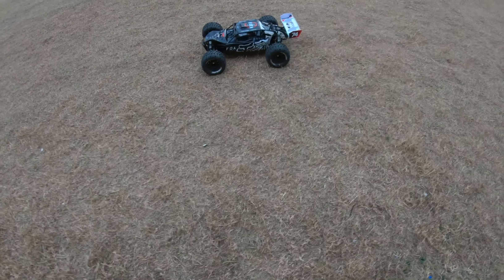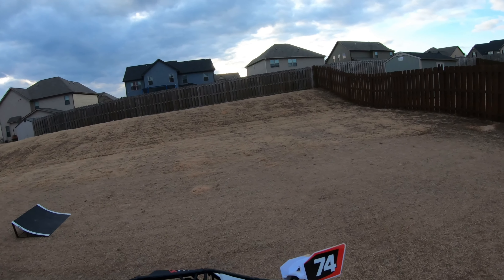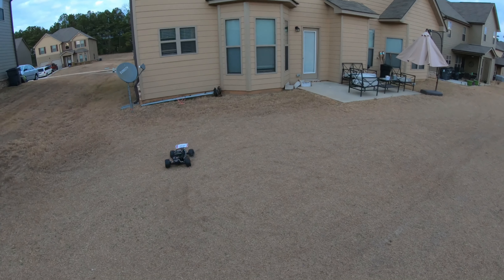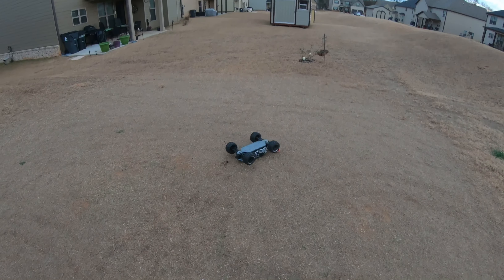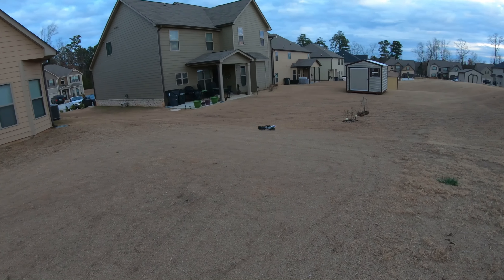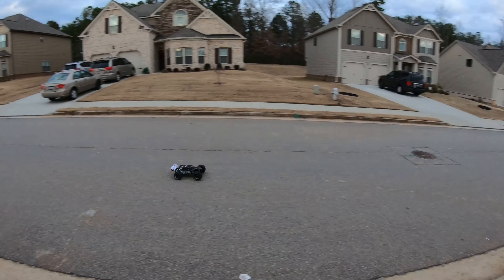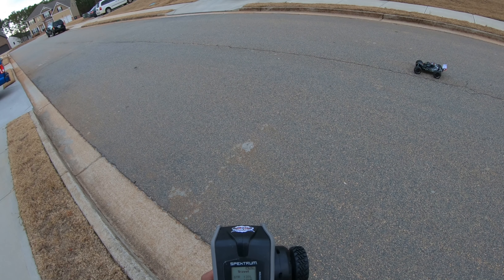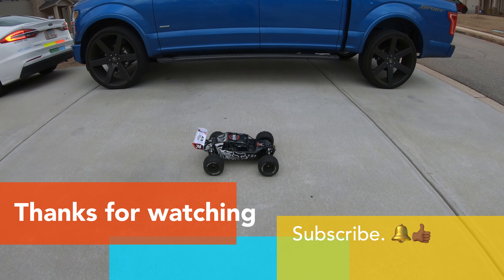losi DB pro on 2.8 prolines wheelies and backflips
she ready